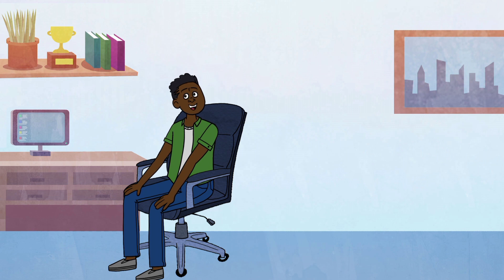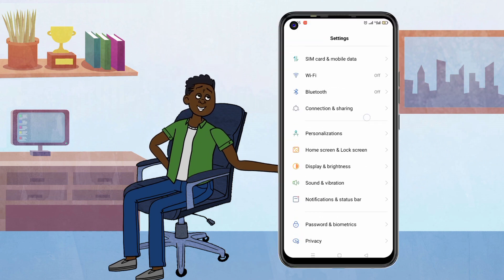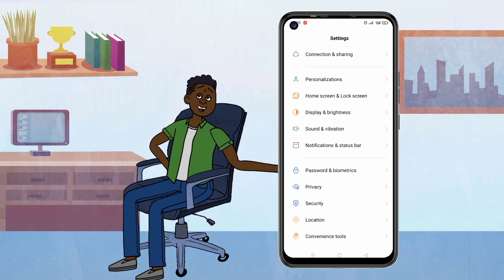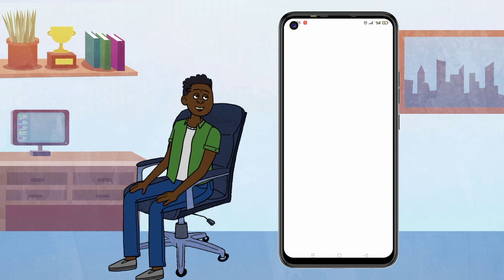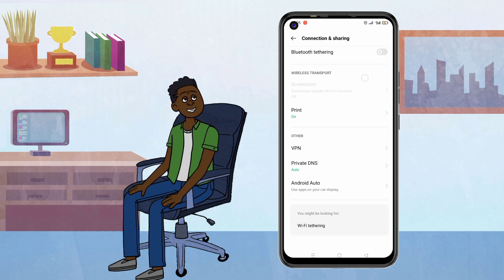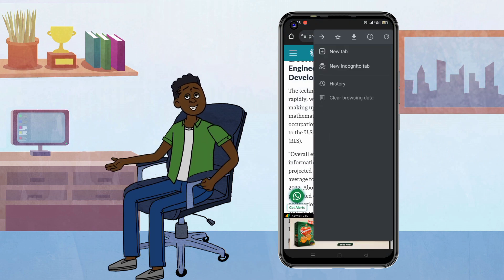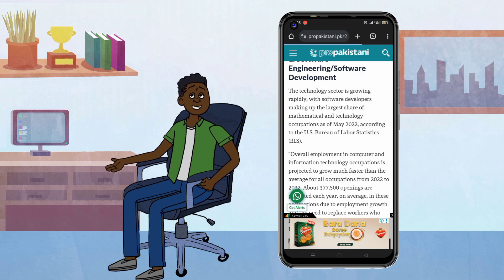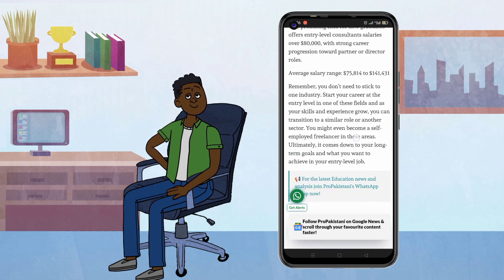How to Block Ads on Android Without AdBlock - Short Form Phone Solutions | 2 Minute Tech Solution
Tired of those annoying ads interrupting your browsing on your Android device? In this video, I'll show you a super quick and easy trick to get rid of them instantly without using any AdBlock software! Sounds too good to be true? Stick around, and I'll guide you through the steps.